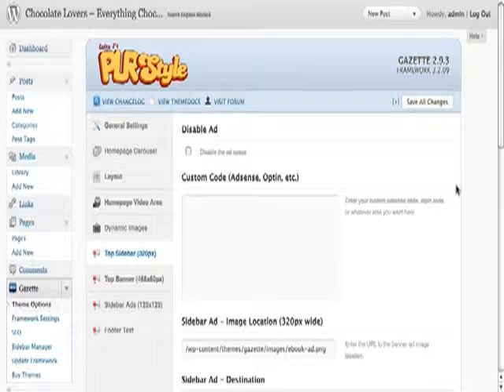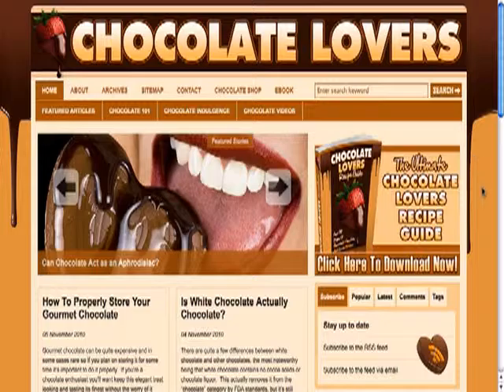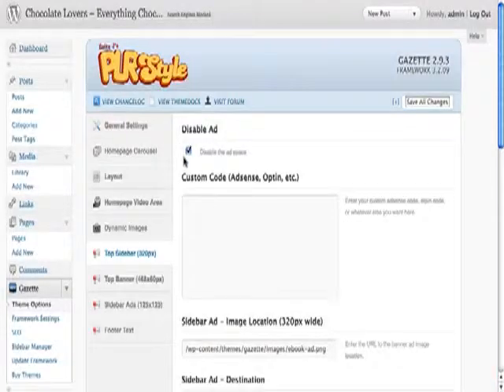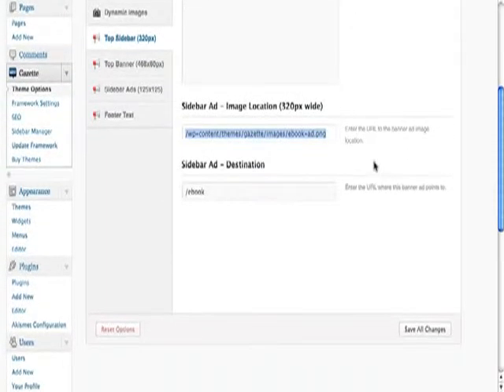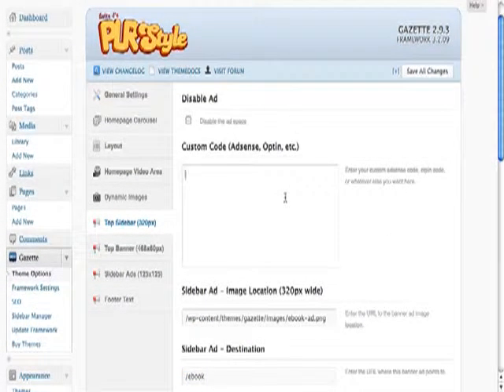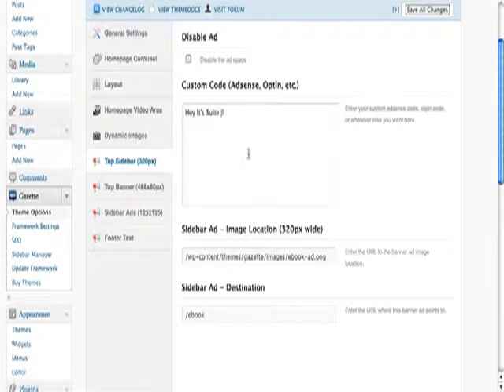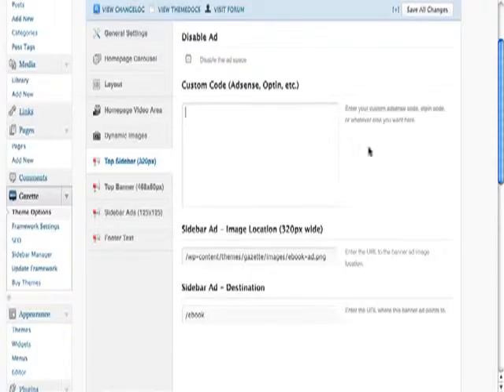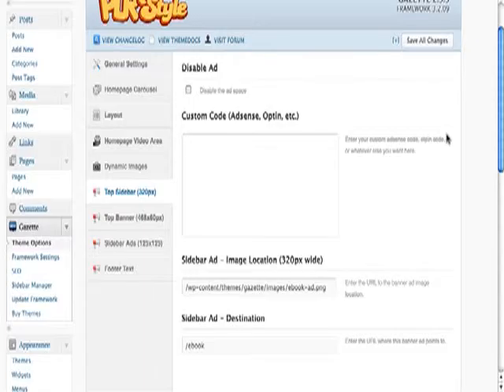PLR Blog Top Sidebal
Editing the Top Sidebar on your PLR Blog